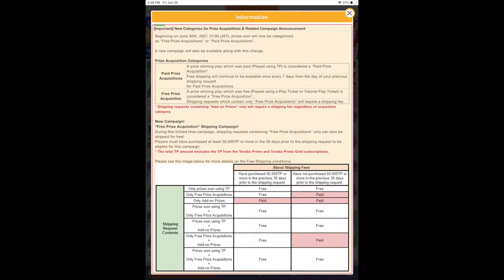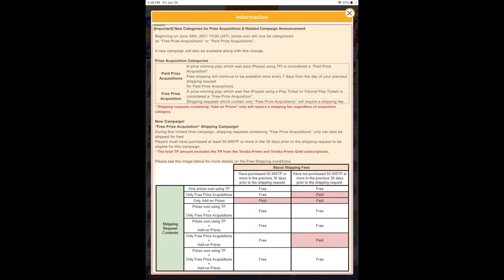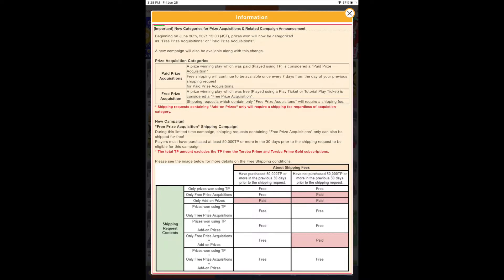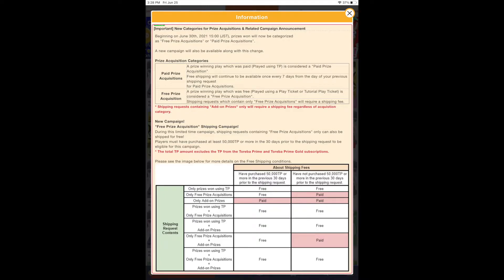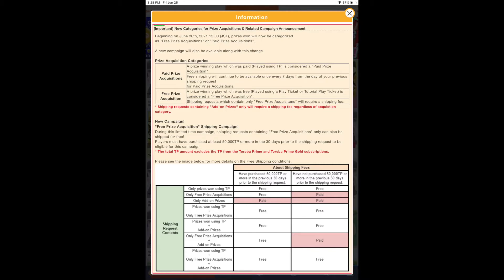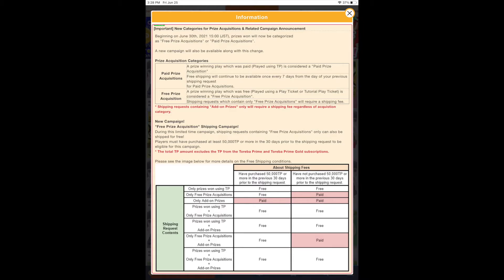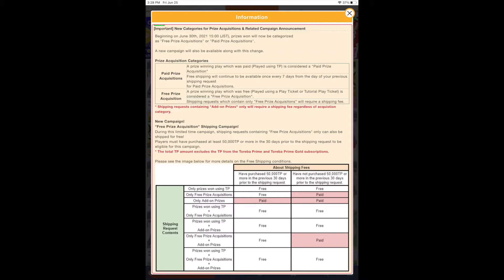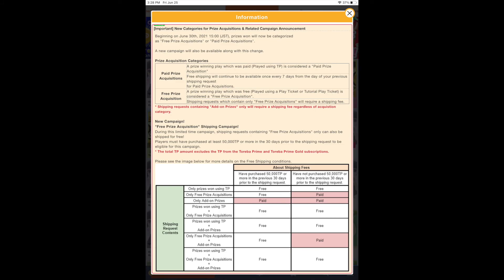Toreba's New Shipping Guidelines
We're taking a break from this action to tell you about Toreba's new shipping guidelines. What will it do for the consumer and Toreba's business plan.

Also, I want to apologize if you don't see my face. I recorded last night and the visuals were skipping over. Not sure the issue is, but you get to see the the Toreba shipping guidelines for most of the video.